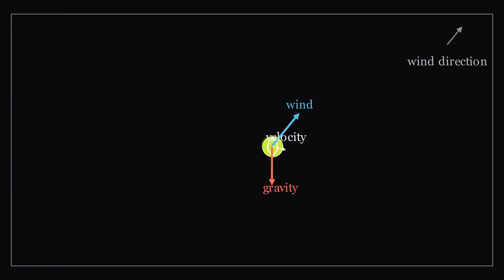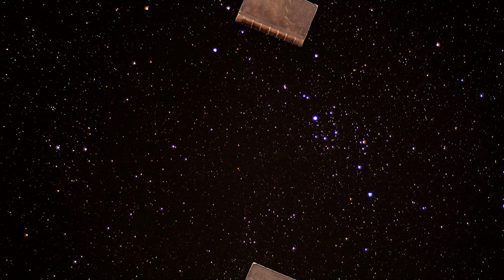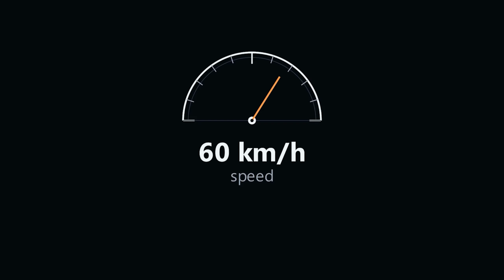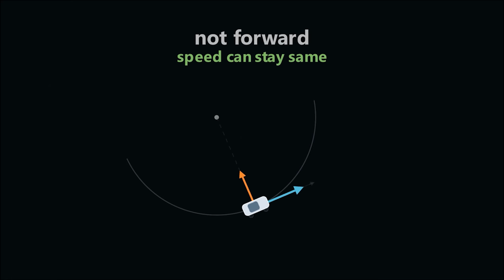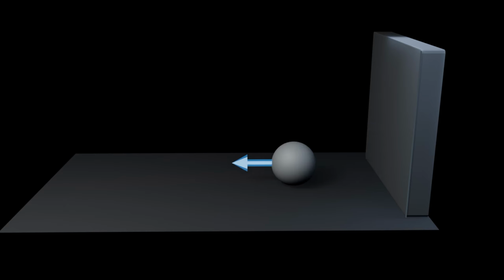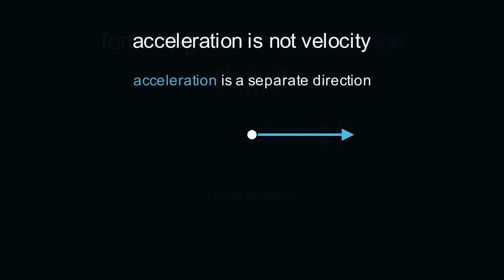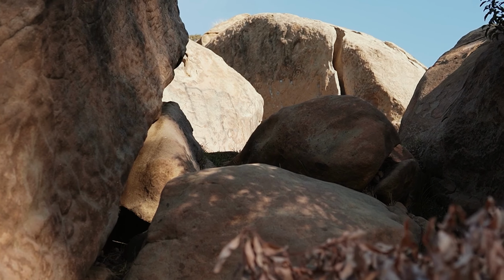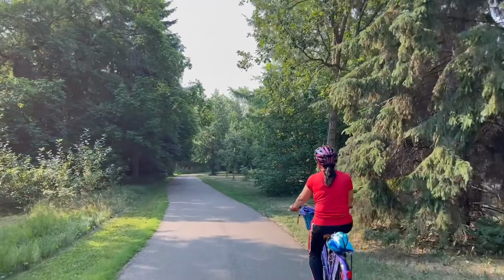Forces Are Not What You Think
Force is usually described as a push or a pull — but that simple phrase hides the real idea.

In this video, we look at what forces actually do: how they change motion, how different forces compete with each other, and why an object does not simply move because “a force exists.” Using visual Manim animations, we build the idea step by step: applied force, opposing force, friction, acceleration, and the final result of all forces acting together.

The goal is not just to memorize formulas, but to see force as a way of describing interaction and change.